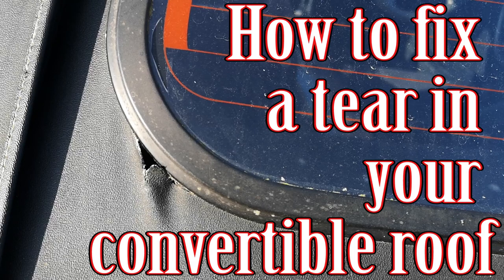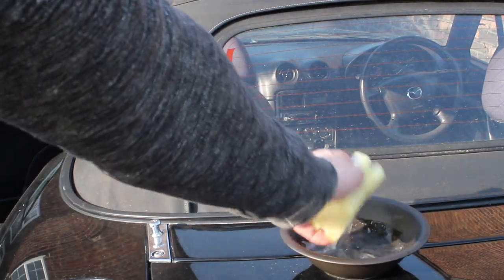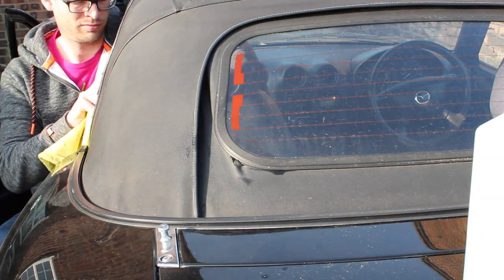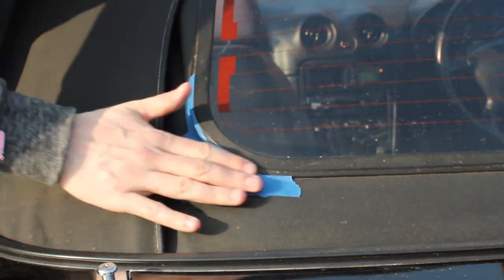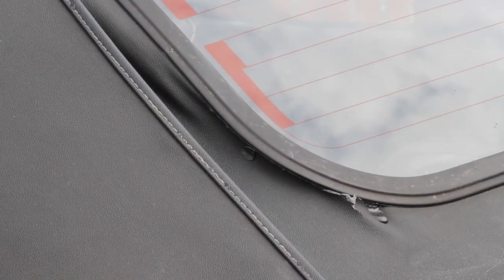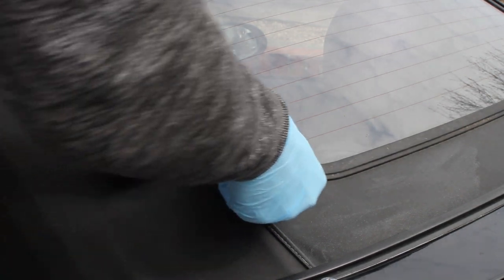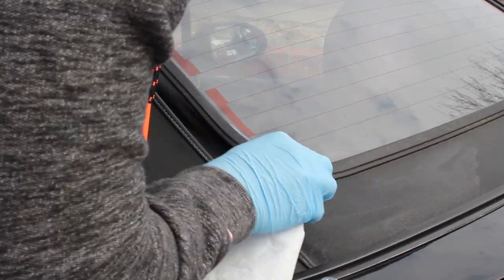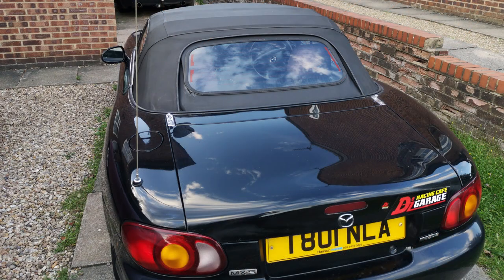How to cheaply fix your ripped convertible roof for £3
In this video I will show you how to repair your ripped convertible soft top roof from just £3 using storm sure black.

On my Mazda MX5 the glass window was tearing away from the vinyl roof and I took the steps within the video to repair it cheaply.

One More - Silent Partner
Sky Skating - Geographer